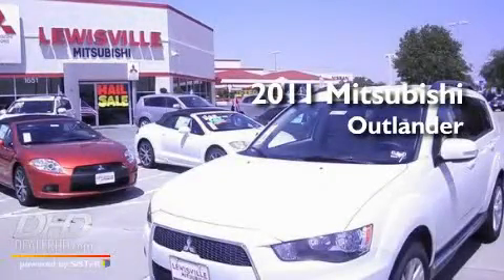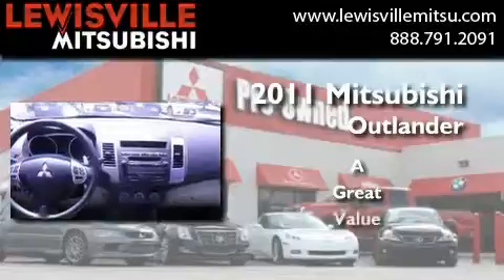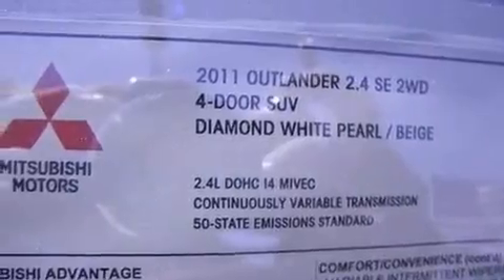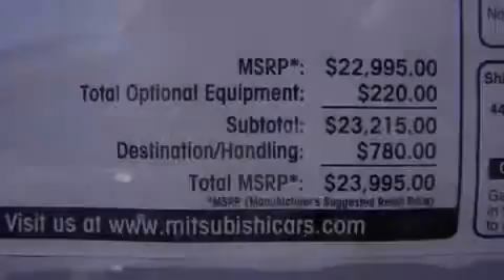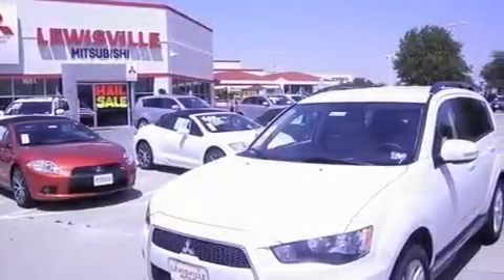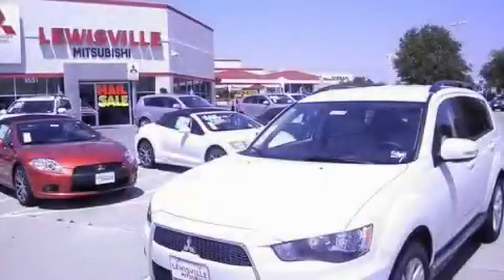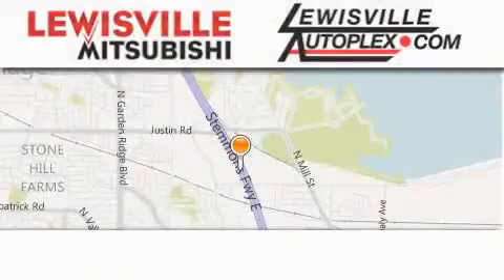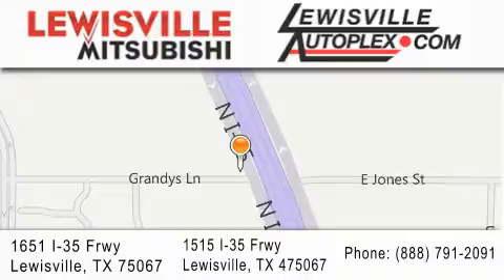2011 Mitsubishi Outlander Carrollton TX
Year : 2011
 Make : Mitsubishi
 Model : Outlander
 Engine : 3.0L
 Trans . : Automatic
 Exterior : Labrador Black Pearl
 Miles : 17
 Interior : Black with Leather Seating Surfa
 Stock : M33198

 2011 Mitsubishi Outlander  TX